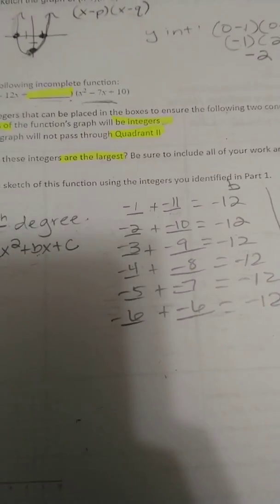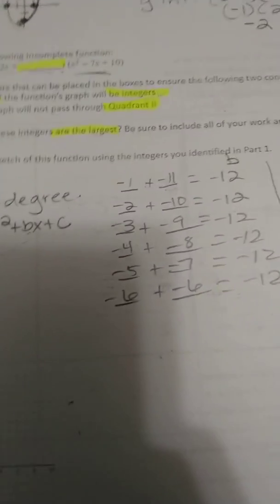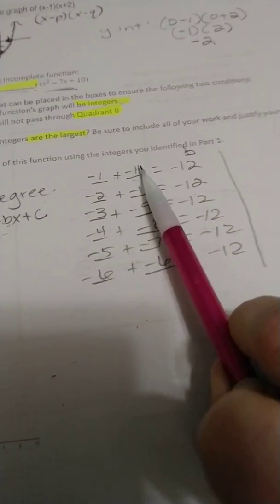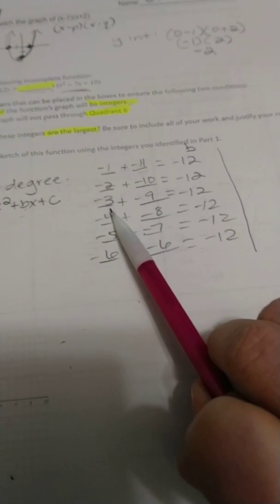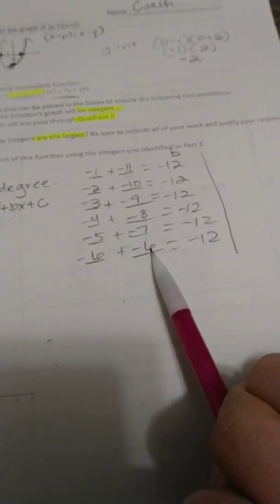Unit 3 Notes for AKS 11 part 1b